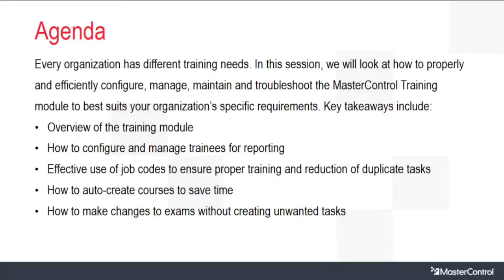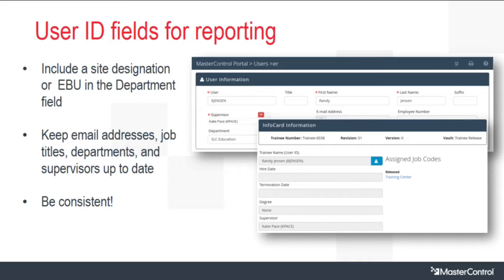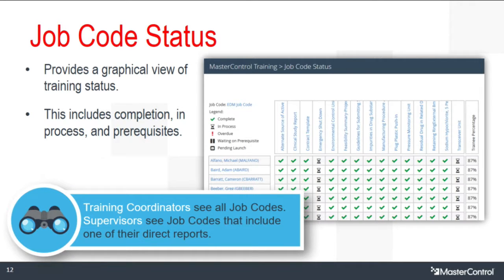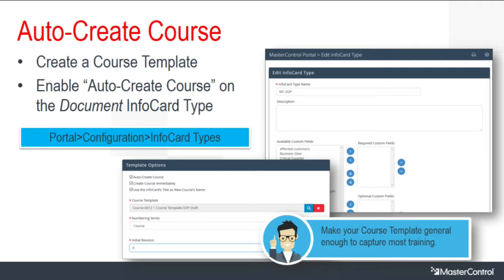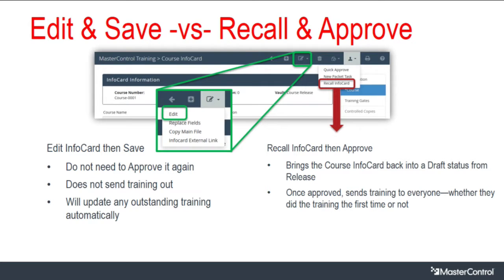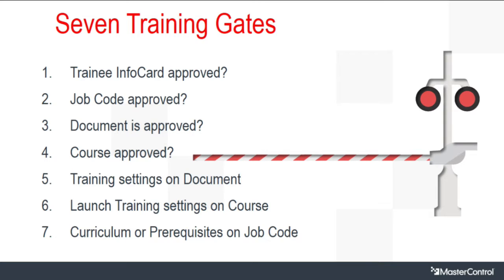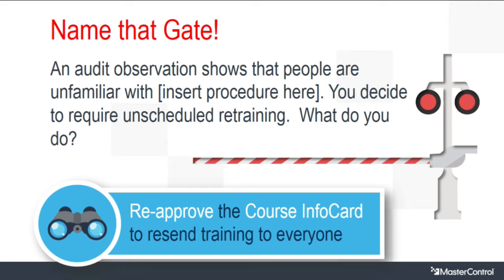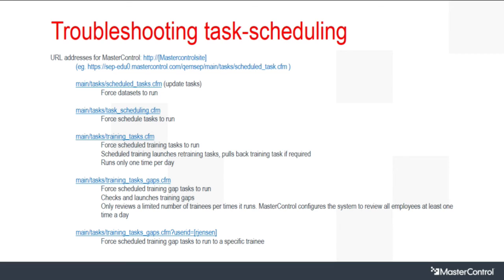MasterControl Training Best Practices to Save Time and Effort